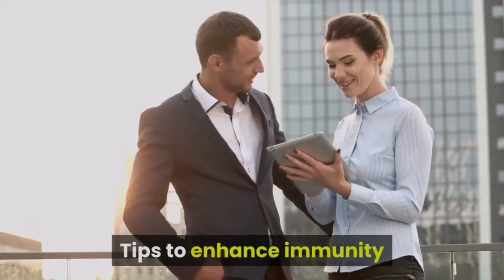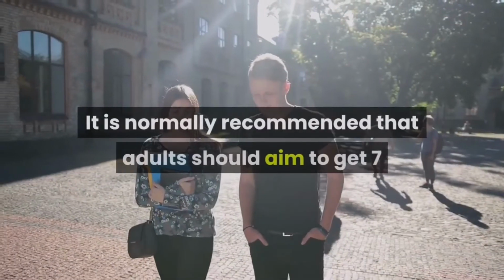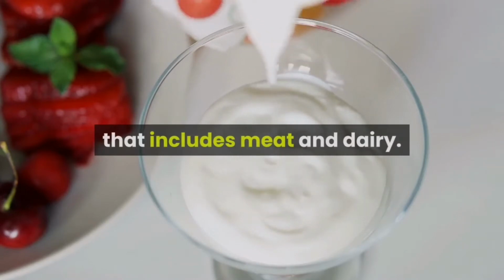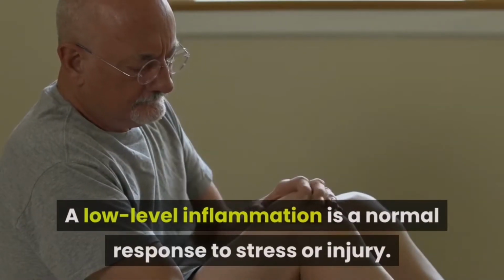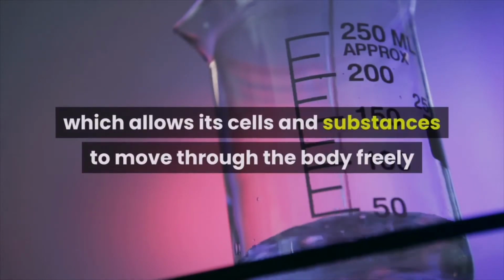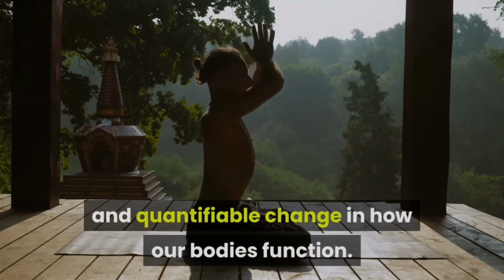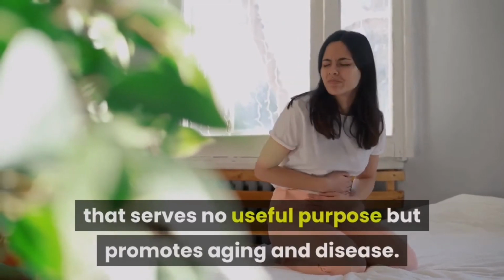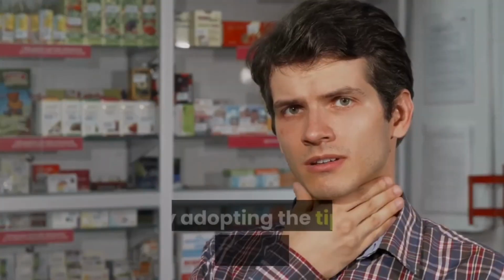Tips to Enhance Body Immunity